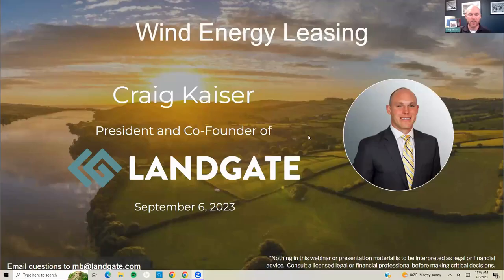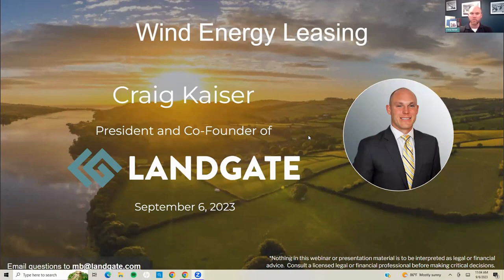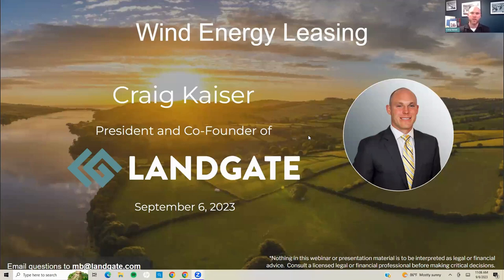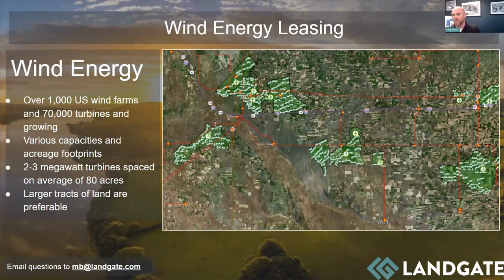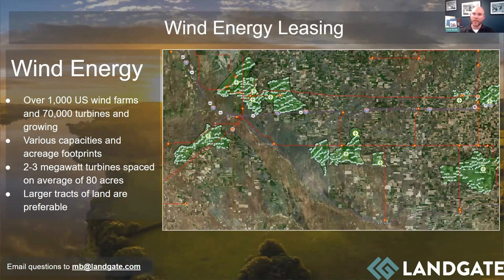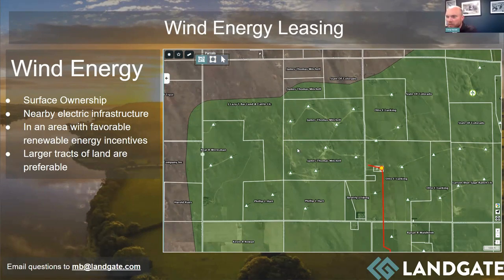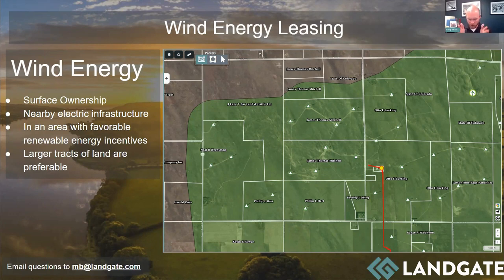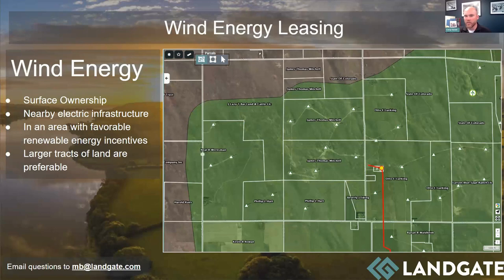All About Wind Leasing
Craig Kaiser, President & Co-Founder of LandGate, explains the ins and outs of wind leasing during an online webinar that is available for free and in which landowners, property owners, and other land professionals can participate.

Want to learn more?

Video Sections:
00:00 - 04:30 - Introduction to LandGate
04:31 - 05:39 - Identifying Locations Where Wind Leasing is Prevalent
05:40 - 10:42 - An Overview of Wind Energy Leasing: Turbines, Lease Terms, & Electrical Infrastructure
10:43 - 11:42 - What is Required for Wind Energy Leasing?
11:43 - 12:24 - Ownership Information with LandGate’s Platform: Across the United States
12:25 - 13:34 - What Are Renewable Energy Incentives?
13:35 - 14:43 - Landowners with Larger Tracts of Land are Preferred by Wind Energy Developers
14:44 - 15:32 - We See the Future of Wind Farms Taken Offshore Instead of Onshore
15:33 - 21:56 - What is the Wind Energy Leasing Process?
21:57 - 25:48 - Important Things to Consider for Wind Energy Leases
25:49 - 39:43 - Selling the Wind Lease Payments: Why You Should Do This
39:44 - 40:47 - What LandGate Does for Landowners
40:48 - 01:04:33 - Answering Questions From Landowners & Real Estate Agents